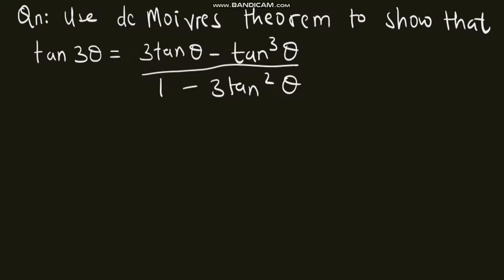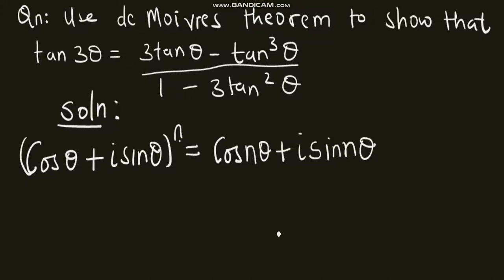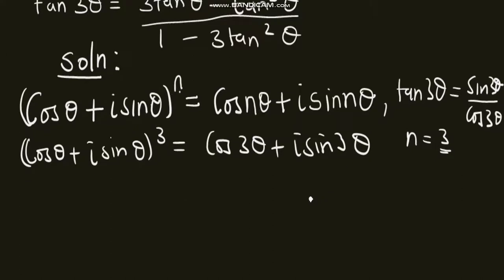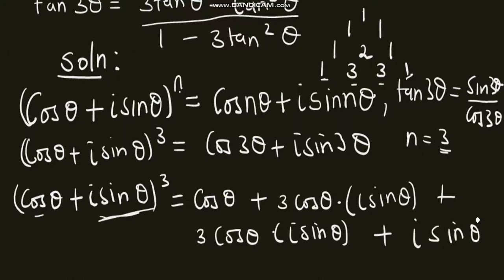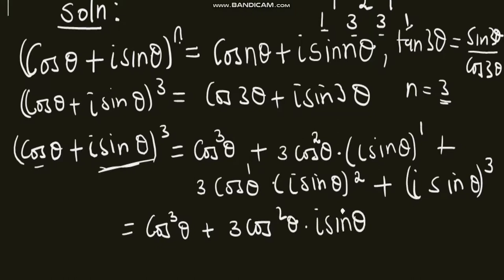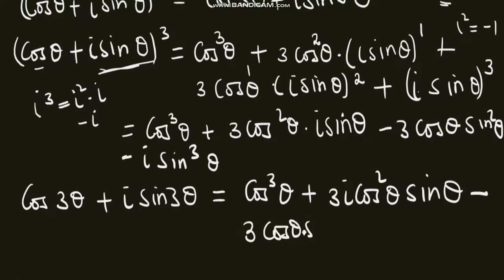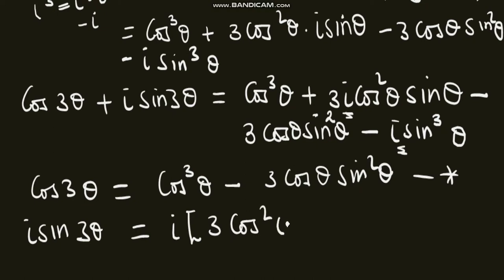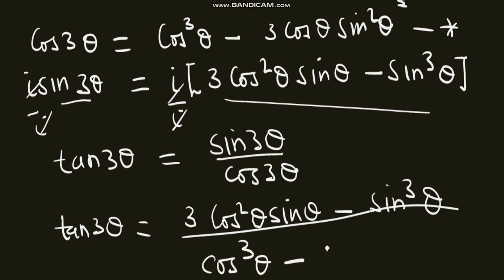proving trignometric identities using de Moivre's theorem